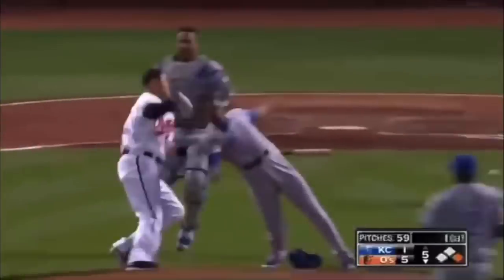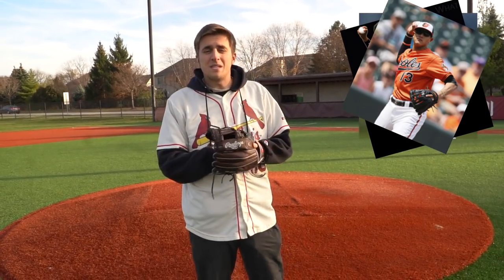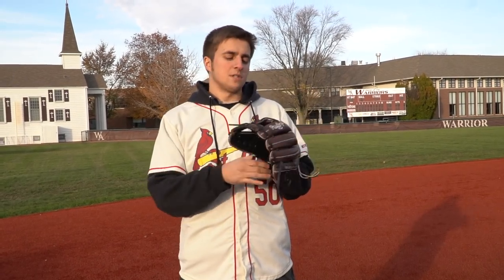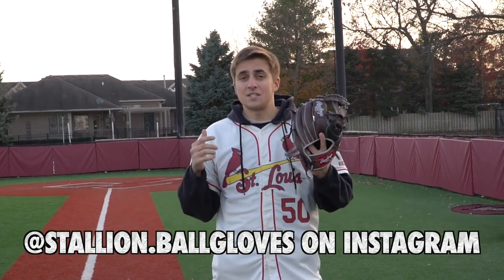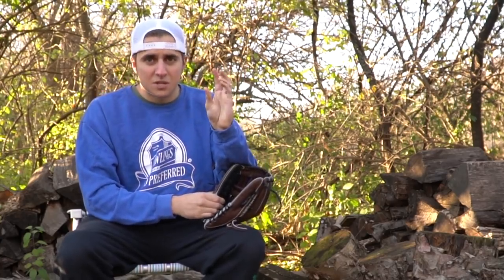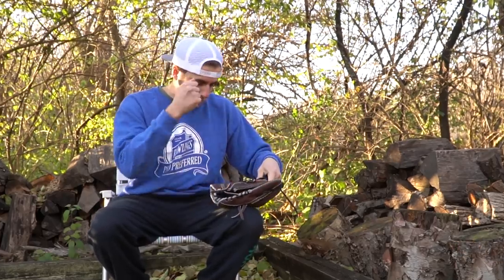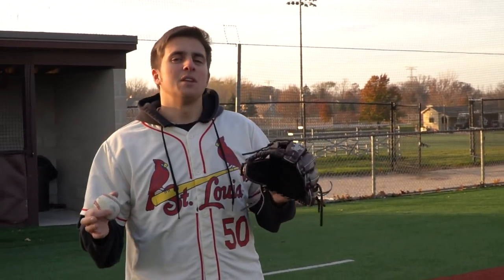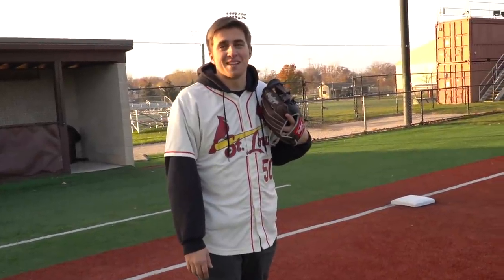Manny Machado Glove Break Down [PRONP5-7]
Manny Machado is clearly a common name in baseball and it’s cause he’s extremely talented. Whether it’s hitting, fielding or simply his canon of an arm he’s impressive. But in this video all we care about is his glove and how he forms it for third. Machado uses a PRONP5-7 which for a lot of people that means nothing. But to me that means a lot! The NP pattern is designed for people who close their glove thumb to index. This means there’s only one hinge which goes against what would be considered the most efficient way to break a glove in. Having a second hinge allows for smoother transfers and a longer lasting glove. This is why Machado’s break in style is so interesting. He wears the glove with two fingers in the pinky which allows him to create a second hinge in the glove. Now the NP pattern with two in the pinky creates a shallow third basemen’s glove. I personally am a big fan of this and wish I could keep this glove.
If you haven’t seen my Nolan Arenado video you should go check it out!